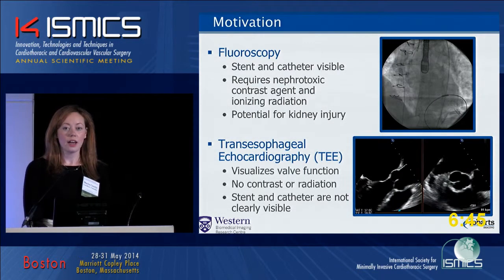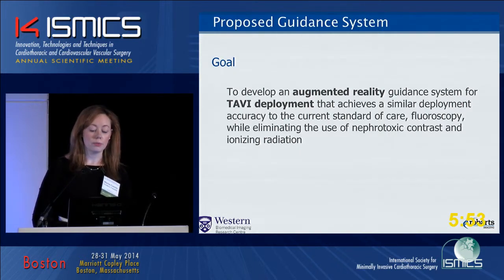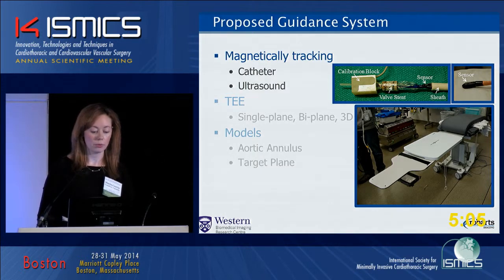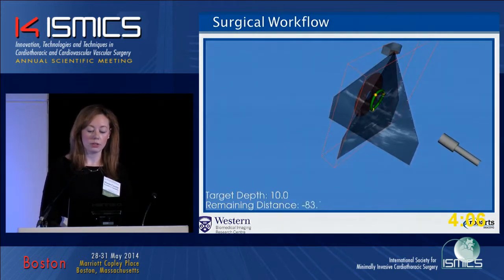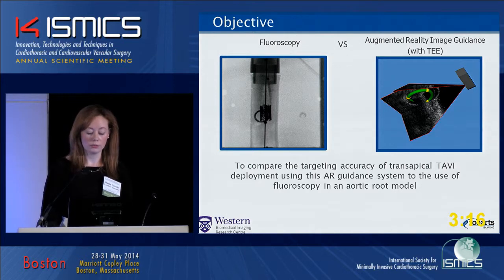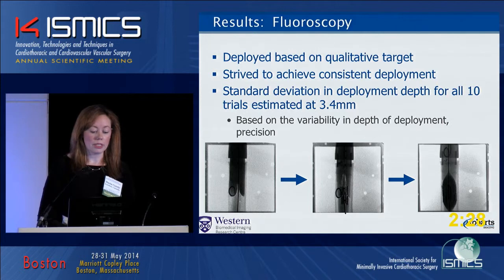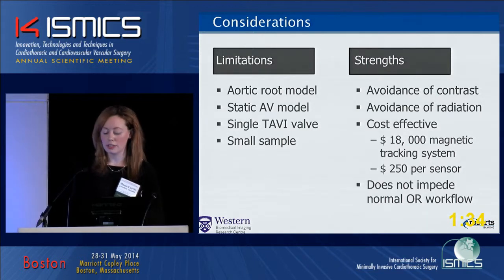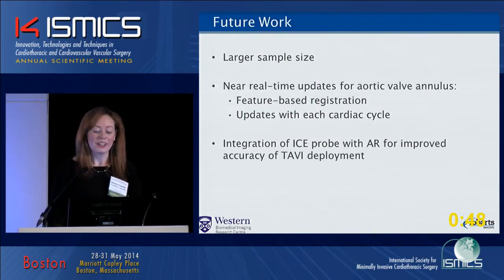Augmented Reality System for Ultrasound Guidance of Transcatheter Aortic Valve Implantation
ISMICS 2014 Annual Meeting: Augmented Reality System for Ultrasound Guidance of Transcatheter Aortic Valve Implantation.